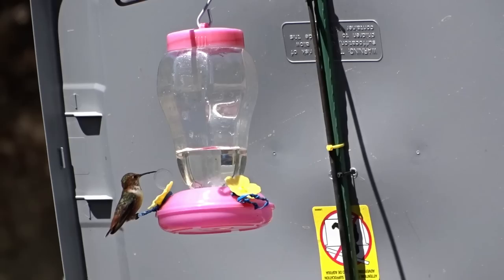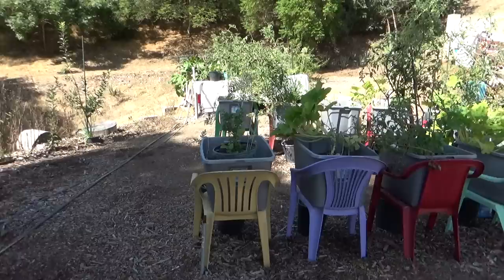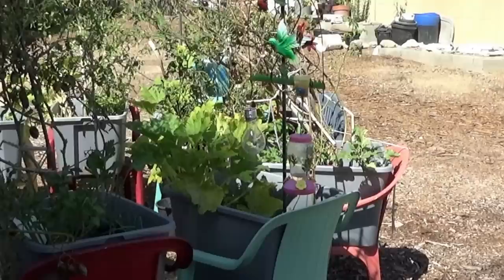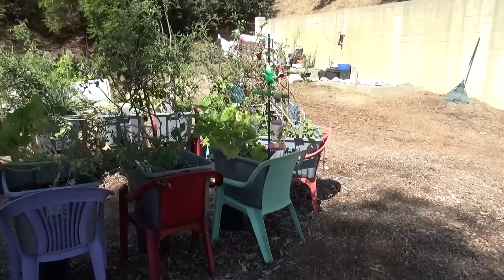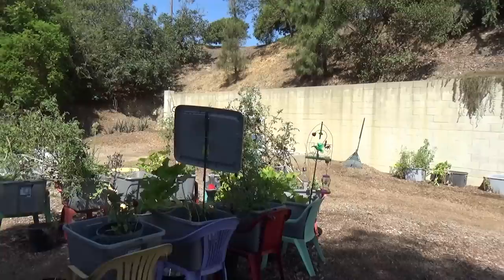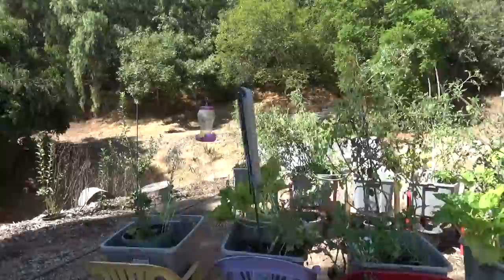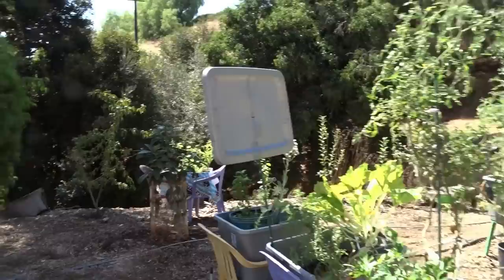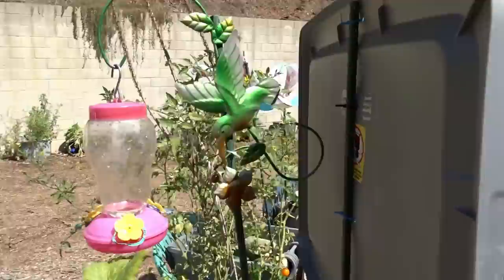STOP Hummingbirds Fighting at Feeders SEE SECRET Hummingbird Feeder to Solve EASY Fix Over Nectar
Stop hummingbirds from fighting Tips, Blinders, like horse blinders but for the birds; as they feed on hummingbird feeders in your garden with a simple fix.  Storage container Lid, cardboard box, fiberglass, anything flat can work.

DIY for Hummingbird Feeders & Fountains that they love, True amazing Story what created 1000's of hummingbirds to live here, Great tips, hundreds of pounds of sugar, Simple Recipe brings 1000's, feeders, special water fountain hummingbird birdbaths, Vegetable Garden flowers feed hummingbirds, insects, Hummingbird build a nest on feeder, feed babies and fly off, right on my kitchen window, I have to swing the feeder in the house with nest to clean daily.  This year she had 4 nest on the house.  All this done here in less than 9 minutes.  Smart mother bird, made this nest out of the rain, under shelter with a great supply of food.  Easy Recipe 1 cup Water and 1/4 Cup White Granulated Sugar, that's it.  These birds bring joy to our garden daily.

Here are some aff. links of the fountains we buy and use, I try to buy from companies in the USA for fastest shipping: This link is the models we use the solar fountain models, that has the panel and long cord,   This link is the models we use the solar fountain models, that has the panel and long cord.
and this solar fountain with long cord

Here is an aff. link for Solar Fountain Kit

Crazy HUMMINGBIRDS Fighting over Your Feeders EASY DIY Fix For Hummingbird Feeder Recipe in Garden